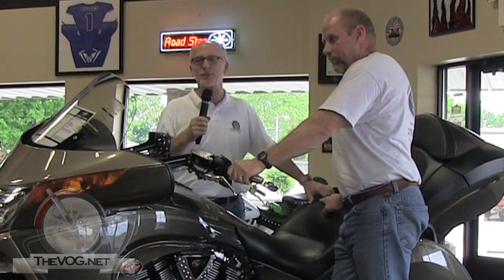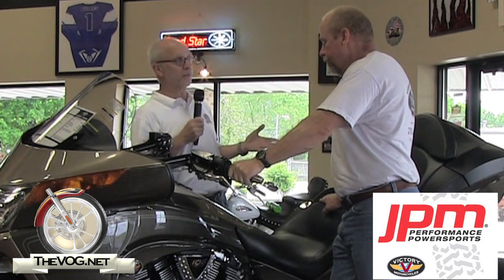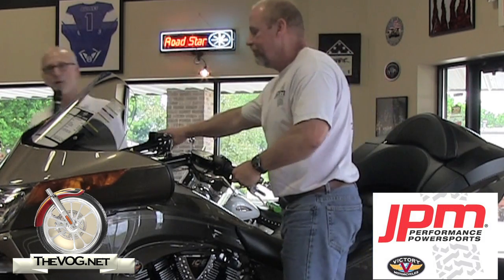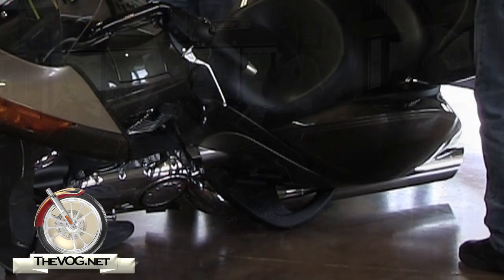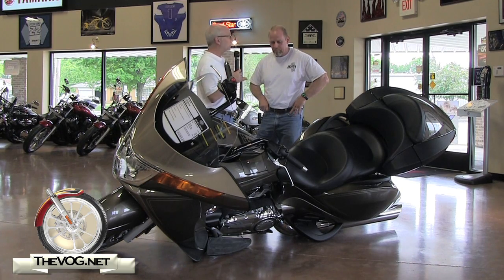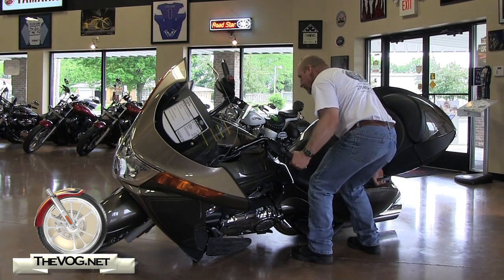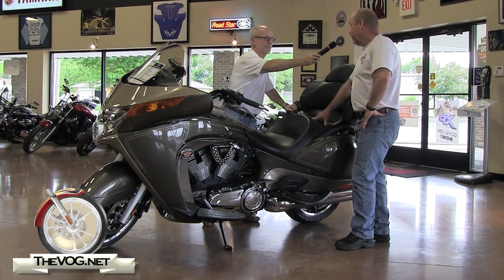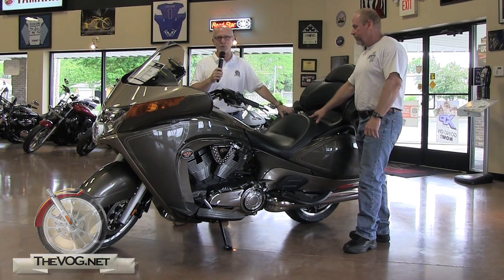Victory Vision Tip Over Protection Demonstration For Harley Rider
I was at JPM Performance Powersports in Hopkinsville, KY with my friend Clif02 (from TheVOG.net) when we decided to do a demonstration of the Victory Vision's Tip Over Protection. Check it out!